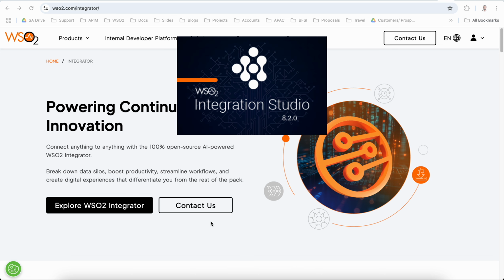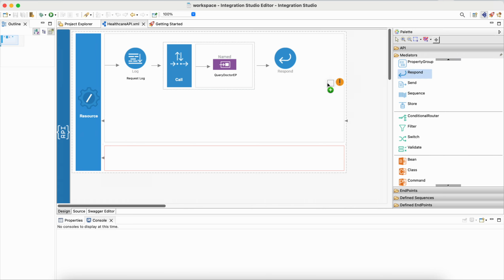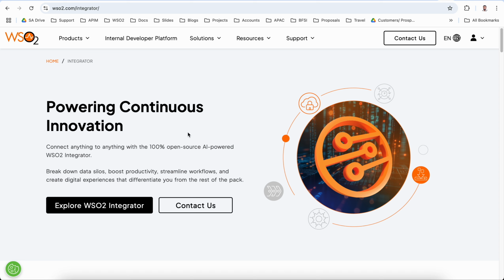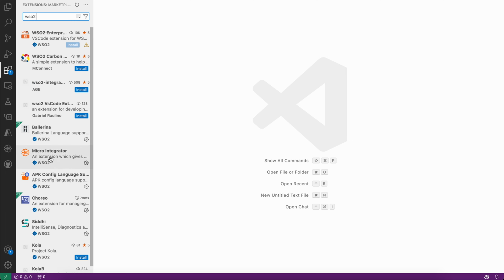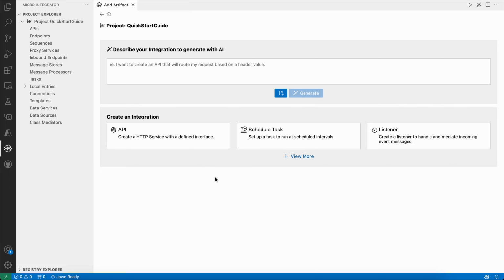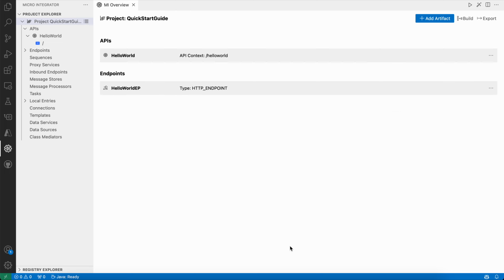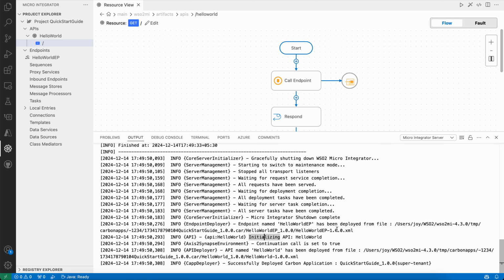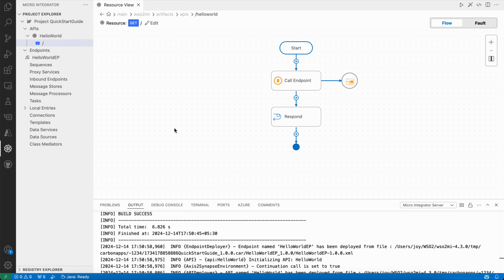Developing integrations became super super easy Introducing VSCode extension for WSO2 Micro Integr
WSO2 introduces a VSCode extension for WSO2 Micro Integrator, making it super easy for citizen developers to develop integrations. Let's explore the features of the VSCode extension for WSO2 Micro Integrator.